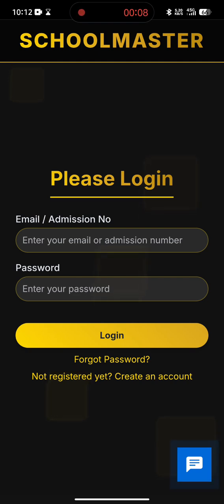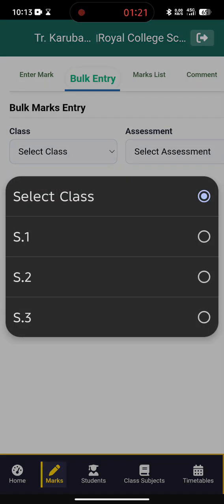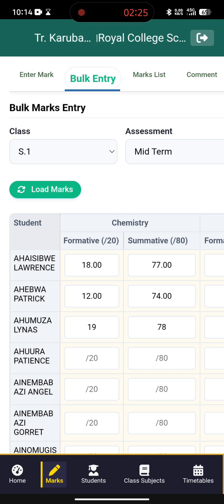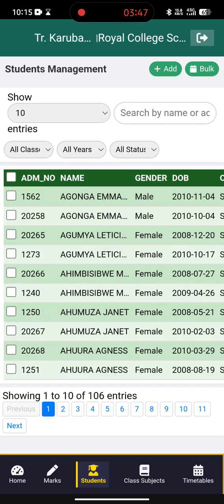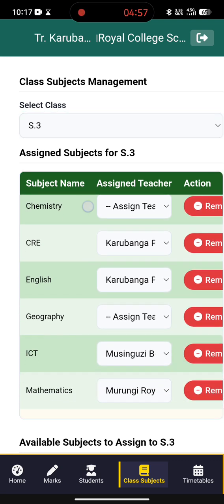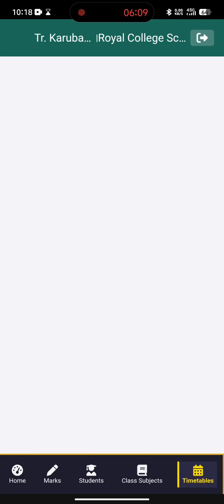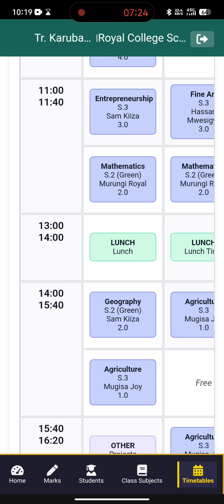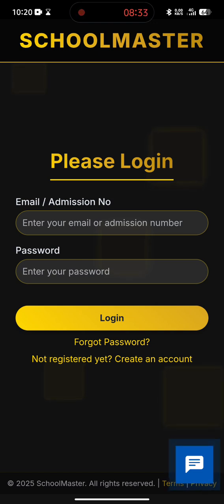Teacher's Mark's entry system on school master application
school master teacher's Mark entry grid system and other modules including students entry timetable downloads, among others